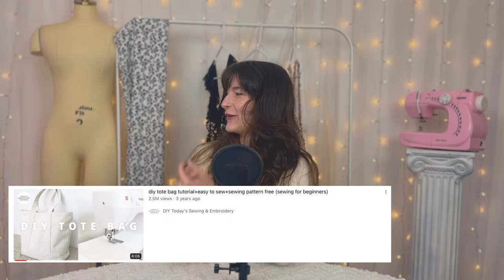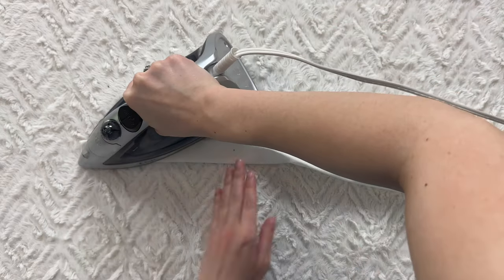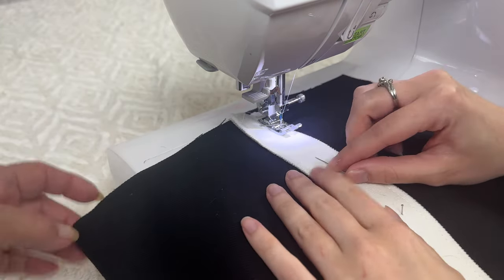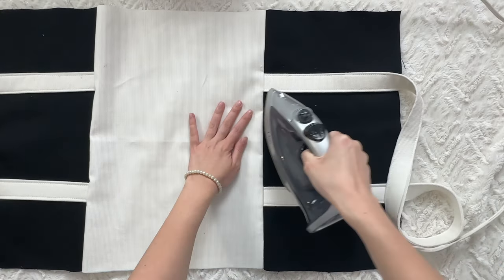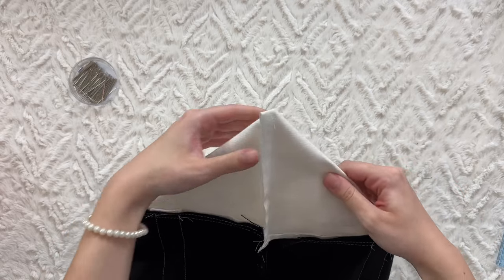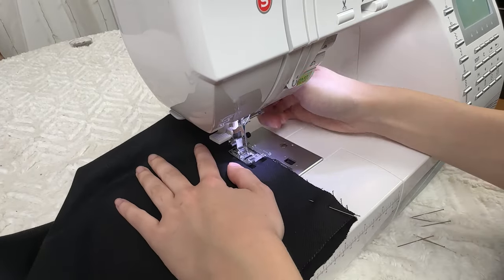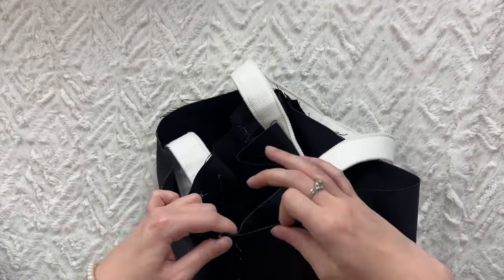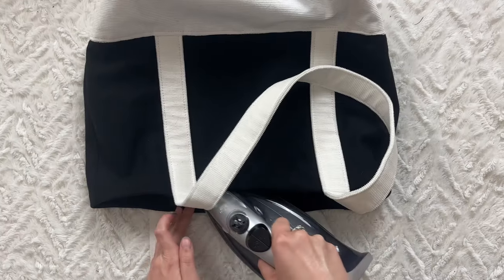Make a tote bag - Beginner Sewing Course [Day 27]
Hello everybody, I hope you are well! 🎀 Welcome to Day 27 of my Beginner Sewing Course. Today, we are learning how to make a tote bag! We will be following a tutorial made by DIY Today’s Sewing & Embroidery. A big thank you to this channel for making an epic bag and make sure to give them some love! You can customize it to your liking by choosing your own colours and, if you’re feeling a little fancy, you can even add pockets! I hope everything goes well and you fall in love with your new creation 🫶🏻

00:00 Introduction
01:00 Measurements
01:22 Straps
02:05 Attaching the straps
02:57 Attaching the front, back and bottom panel
03:55 Topstitching
04:14 Closing the bag
05:43 Lining
06:44 Pressing
06:57 Adding the lining
08:30 Conclusion